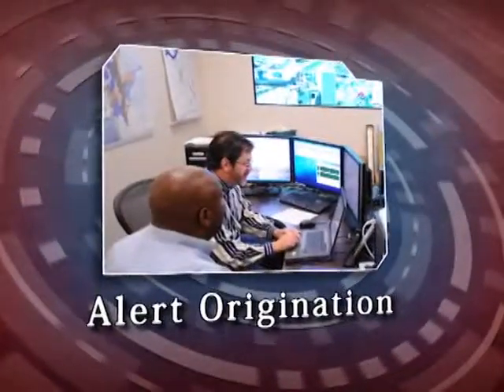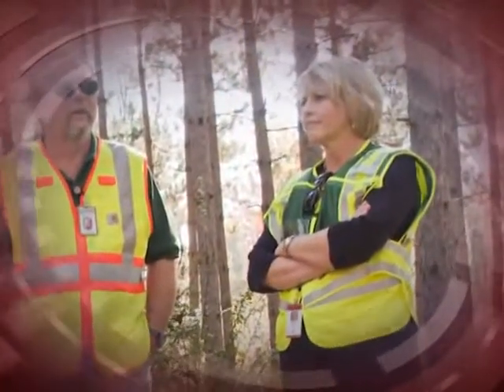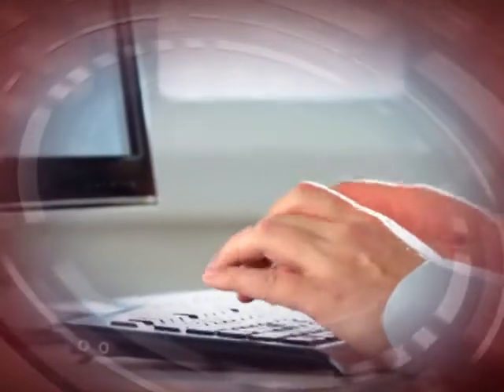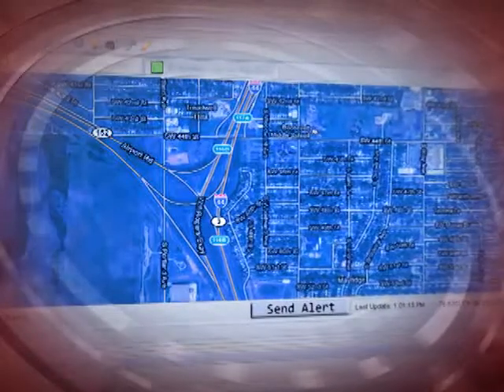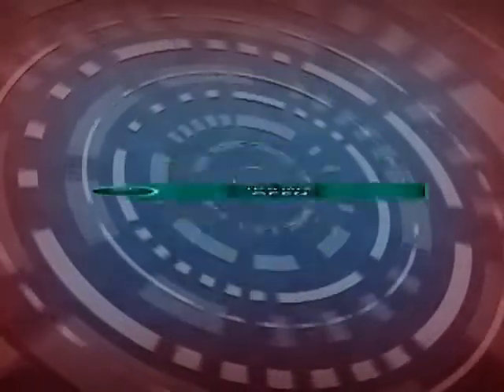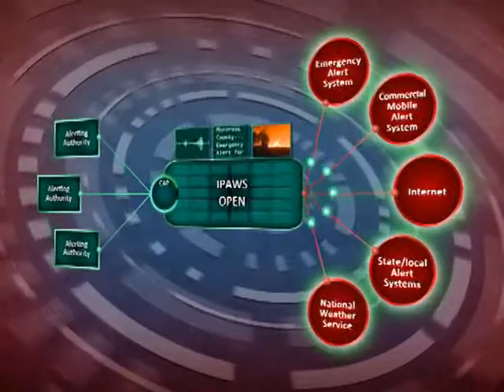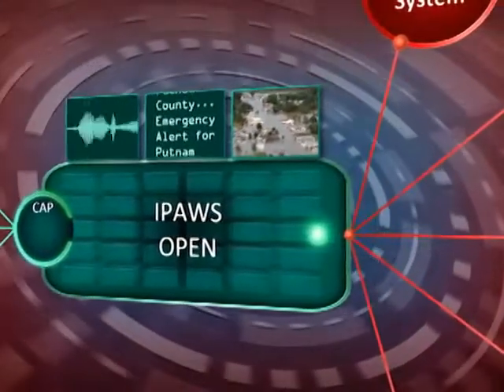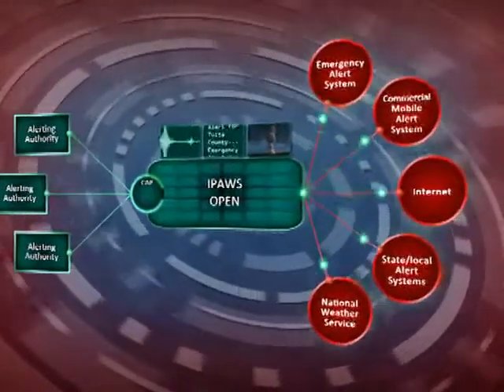An overview of the Integrated Public Alert and Warning System (IPAWS). - Location: Washington, DC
Alertus Technologies' Alert Beacon featured in an overview of the Integrated Public Alert and Warning System (IPAWS). - Location: Washington, DC